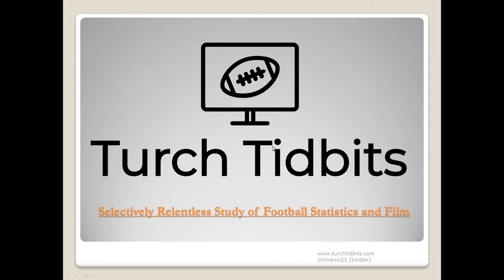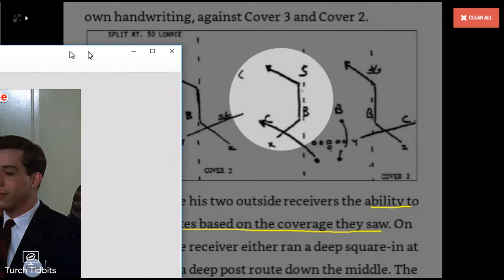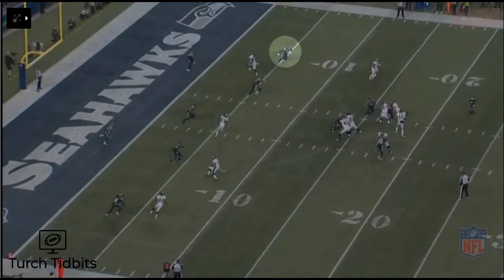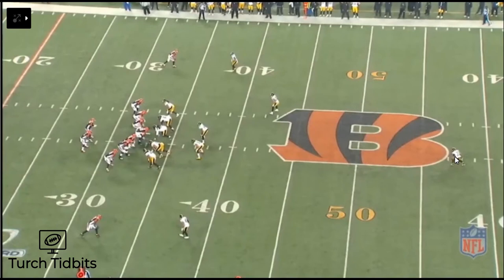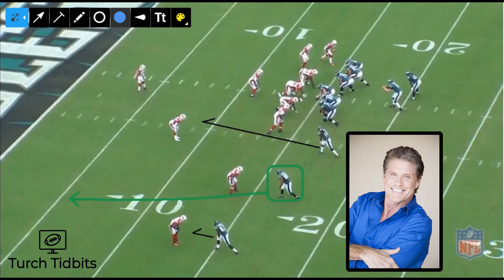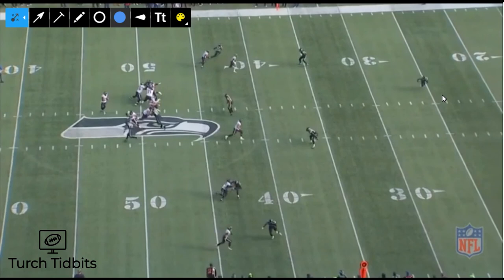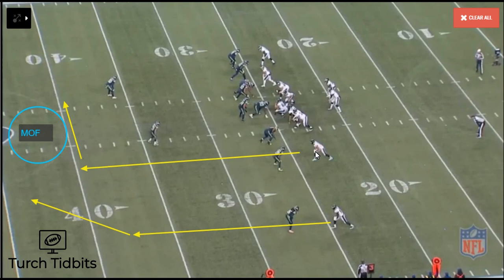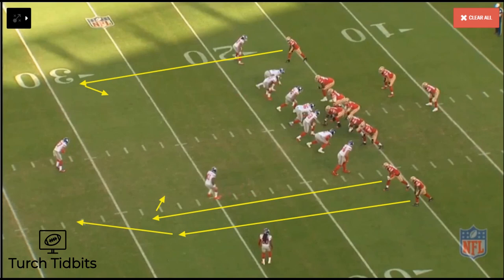Turch Tidbits #2: Essential Smart Football and Steve Spurrier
Still working on Chris Brown's great book, we pull 3 tidbits from Chapter 15: The Long Arc of Steve Spurrier. The route concepts Ralph/Lonnie, Smash, and Mills are alive and well in today's NFL. Enjoy